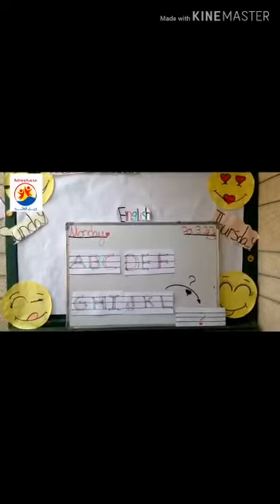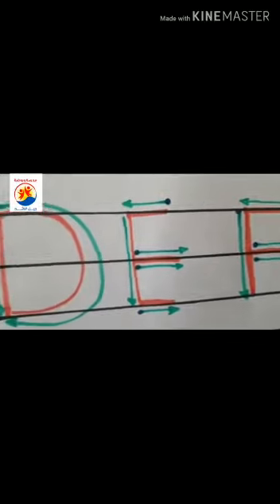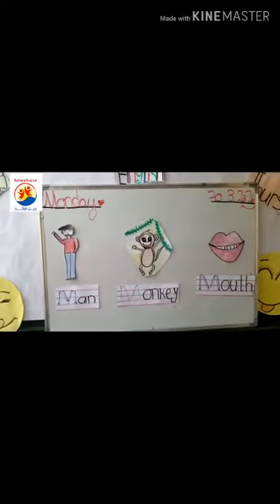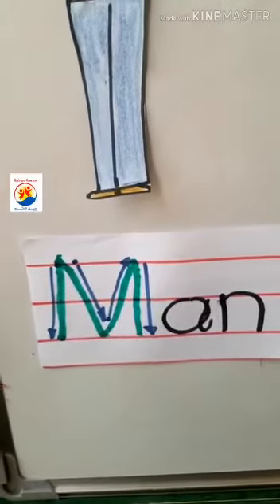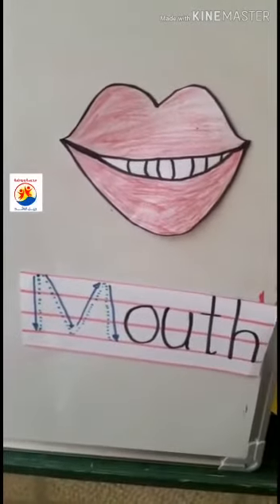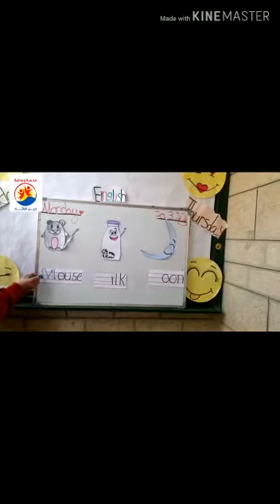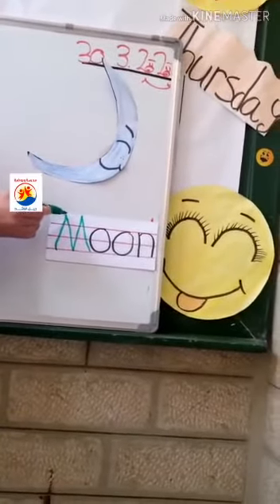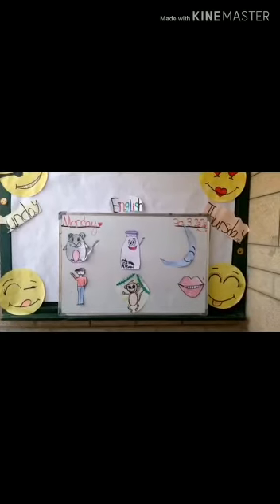Letter M / K.G.1